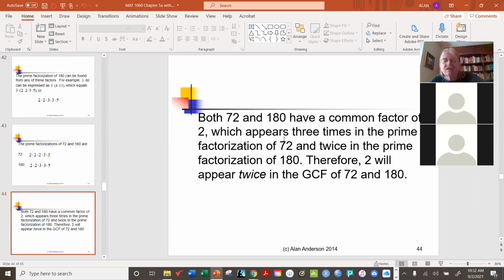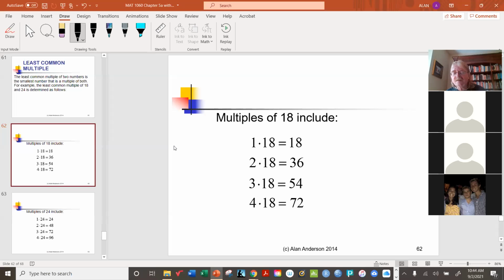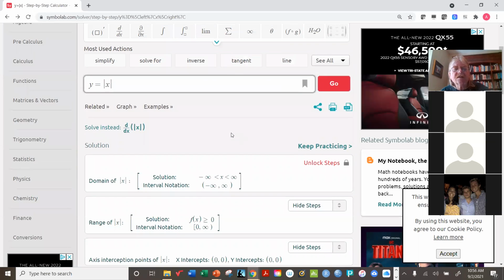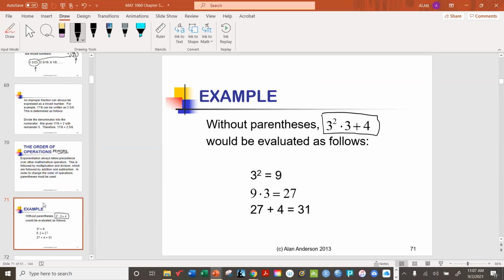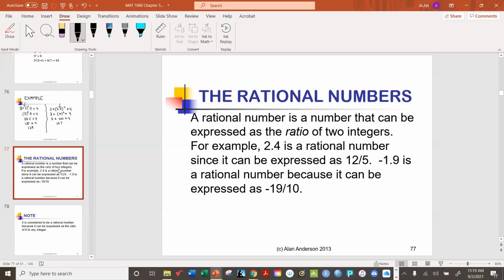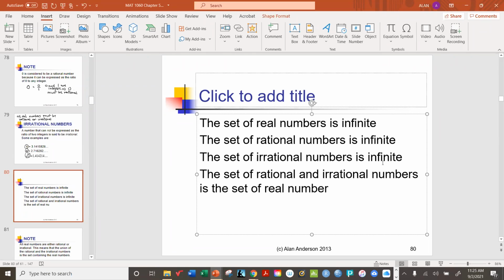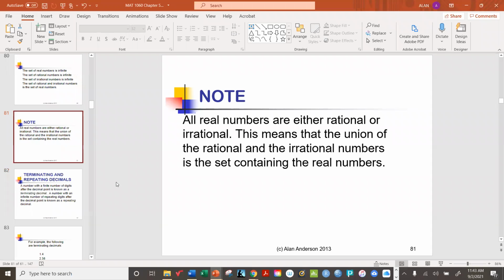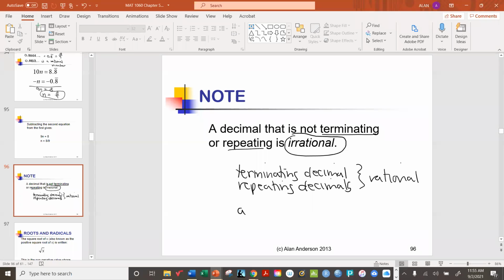MAT 1060 9 2 21